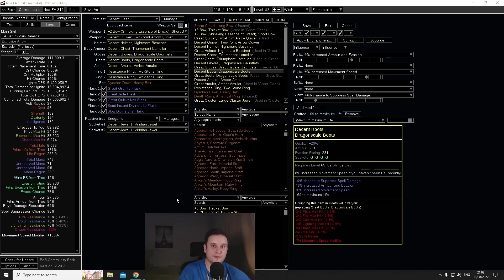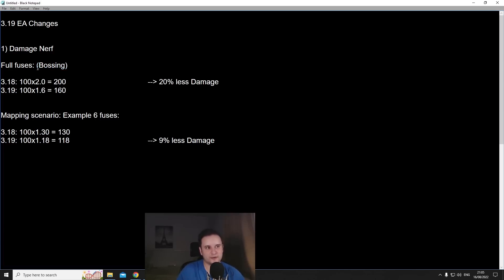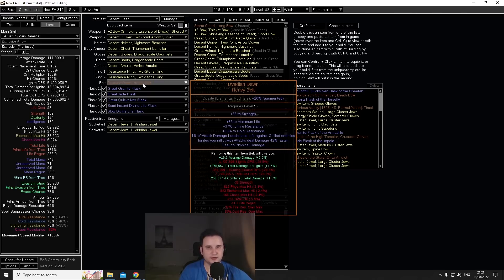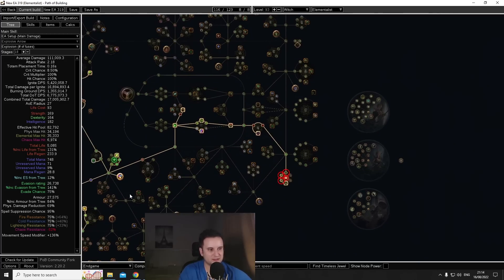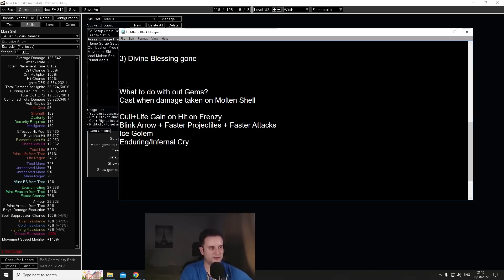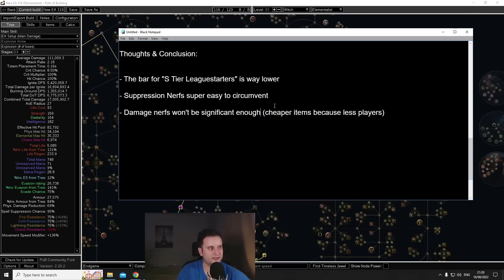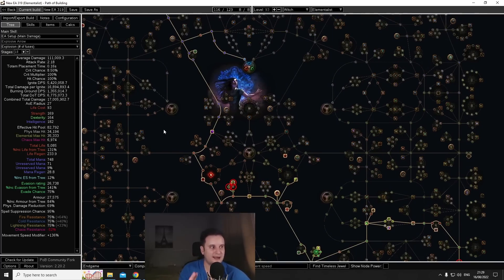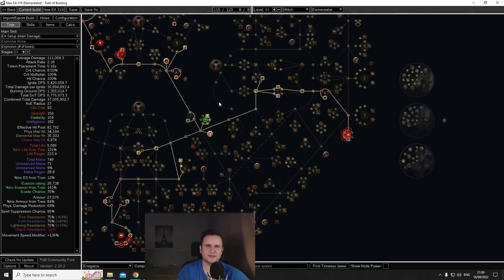Explosive Arrow Ballista Elementalist - A Safe Leaguestarter Updated for 3.19 | Path of Exile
Here is the Update for my EA Ballista Elementlist Build Guide, fresh for 3.19 Lake of Kalandra. Some things changed so lets adress them and get everyone up to speed! This is still an incredibly strong leaguestarter that requires very little gear (SSF friendly)

↓ More info down below ↓

00:00 Intro
00:42 Explosive Arrow Nerf Explained
04:02 Capping Spell Suppression
05:33 Divine Blessing Replacement
07:17 Gearing Updates/Changes
08:56 Thoughts & Conclusions